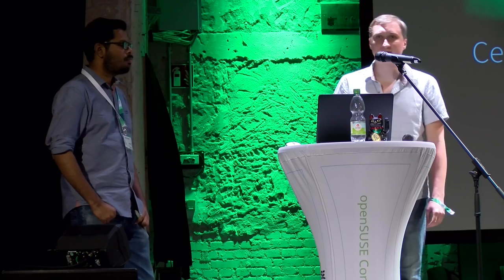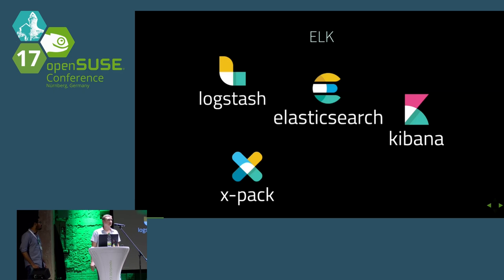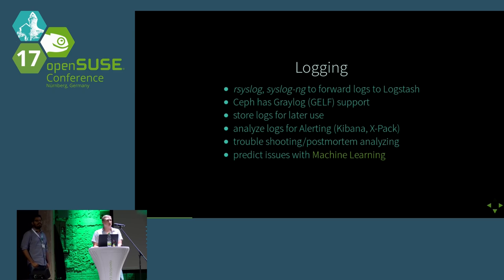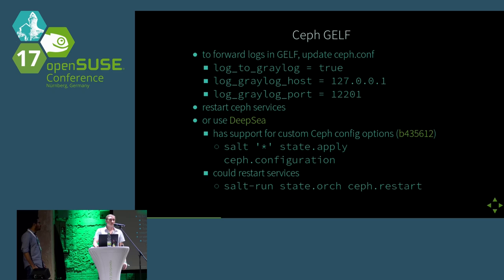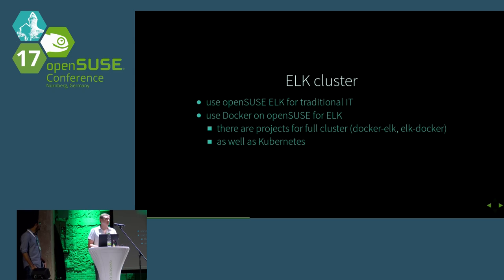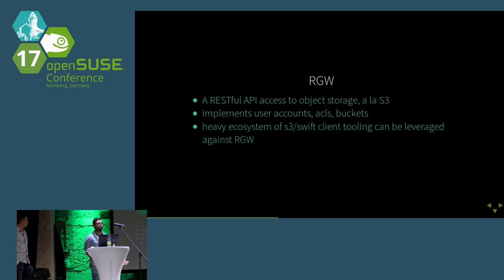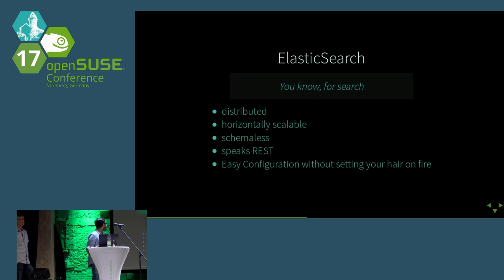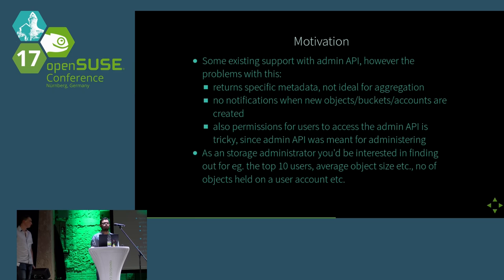openSUSE Conference 2017 Ceph, ELK & opensuse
This talk will be held by Denys Kondratenko and Abhishek Lekshmanan to talk about Ceph and ELK (Elastic Stack) integration and current status on openSUSE (Leap and Tumbleweed).

Ceph is a distributed storage platform that is contender to become the future of software defined storage,  providing unified access to block, object and file interfaces. However like any complex systems there are various subsystems that may fail and analyzing logs is generally the first line of action. This is where  the ELK stack comes in, to search, analyze and process logs and metadata.

We will cover topics such as:
* Current status of ELK and Ceph on openSUSE (Leap and Tumbleweed)
* Metadata export to Elasticsearch - RGW Metadata Search
* Ceph logs and cluster log parsing with Logstash
* Future of the ELK for Analyzing and Alerting for Ceph
* Current status of Ceph ELK integration for openSUSE

Denis Kondratenko Abhishek Lekshmanan